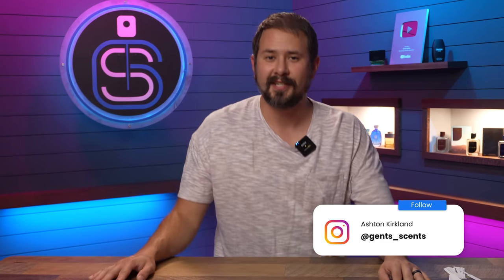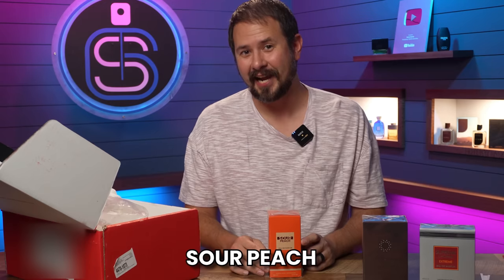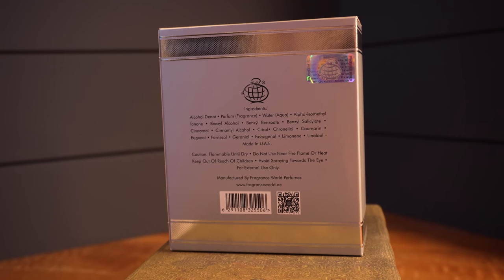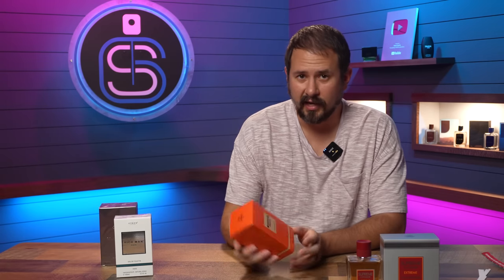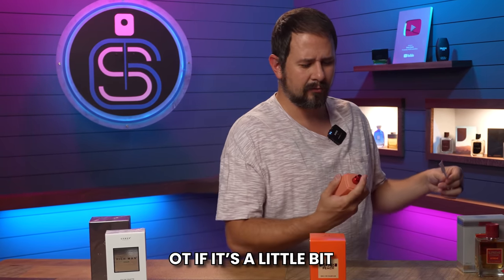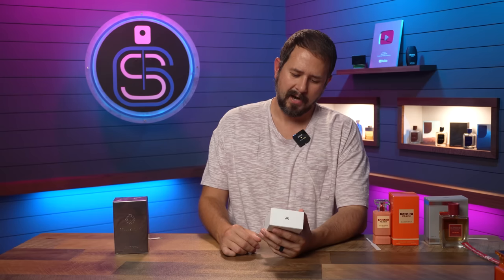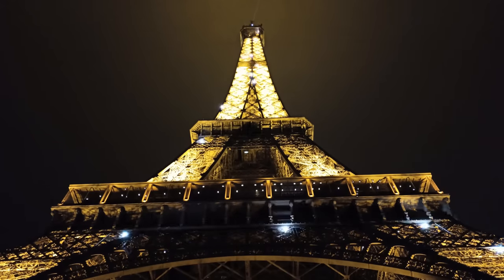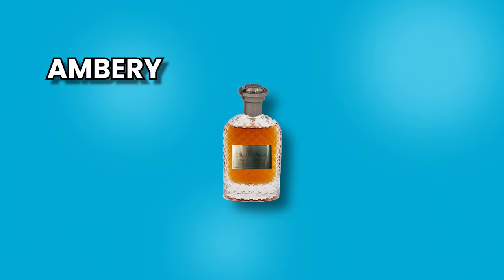BIG Haul Of MUST OWN Clones - Some Of The Best Yet!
Hey friends, today I've got a haul of four clone fragrances - Fragrance World Supreme L'Homme Extreme & Mocha Wood, Cyrus Parfums Rich Man Aqua and Essencia de Flores Sour Peach.

CODE ASHTON20

FRAGRANCES WITH AMAZING DRY DOWNS